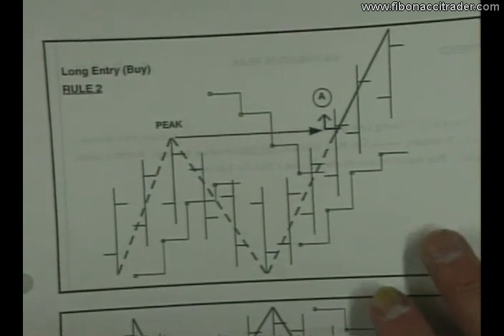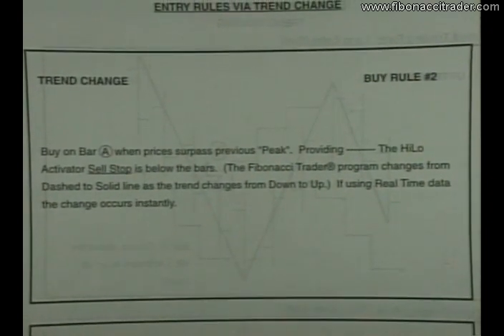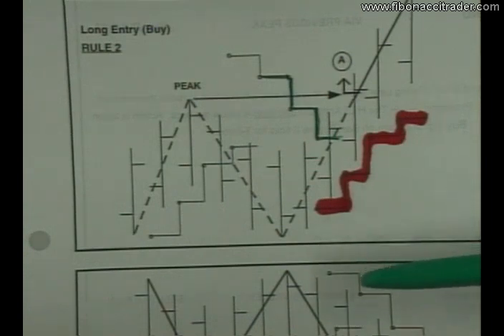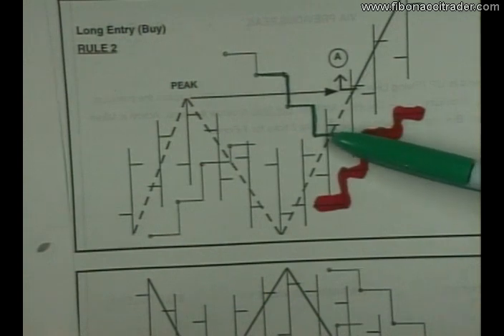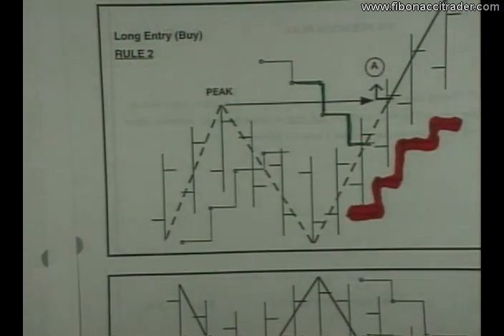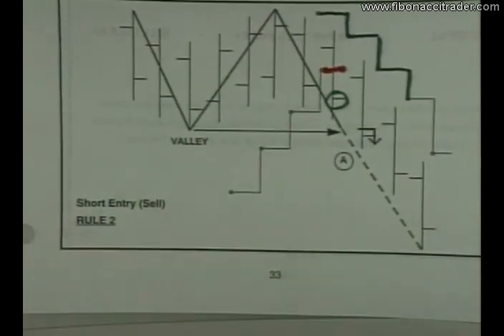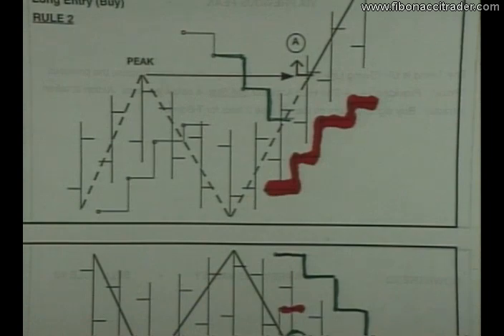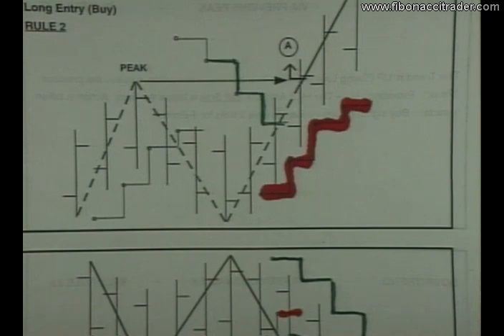Fibonacci Trader Seminar 1997 Part 7